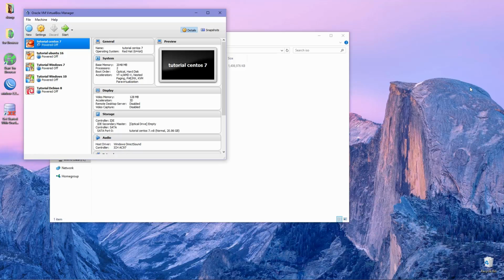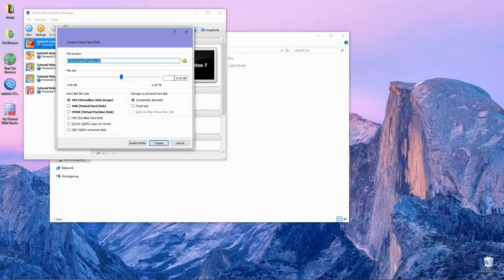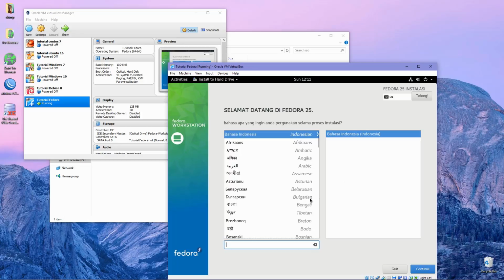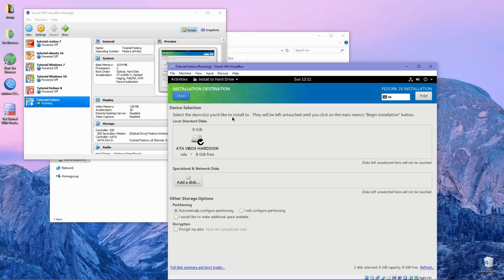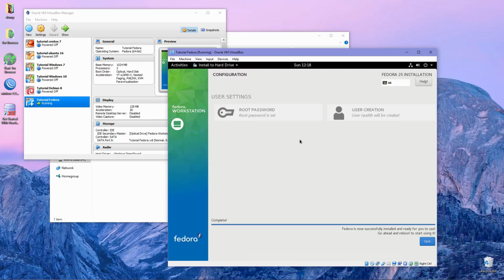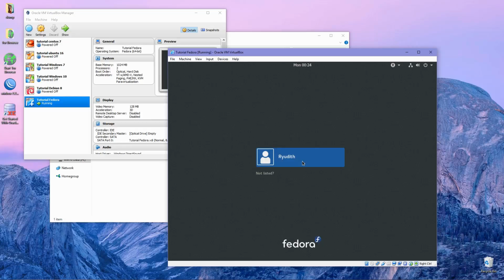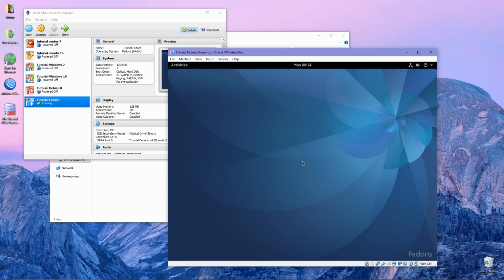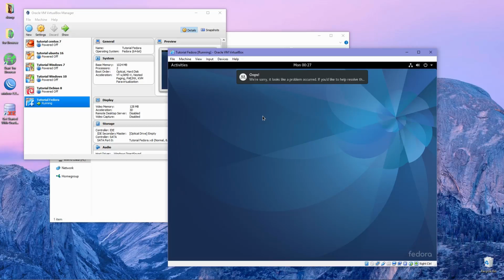How To Install Fedora Linux (Simulate with Virtualbox)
This video show you how to install fedora linux, aim to beginners. I use virtualbox to simulate installation but other step same as installation on baremetal machine or PC or laptop. I hope this tutorial can help you to install fedora linux.